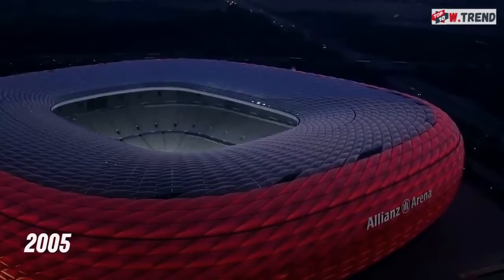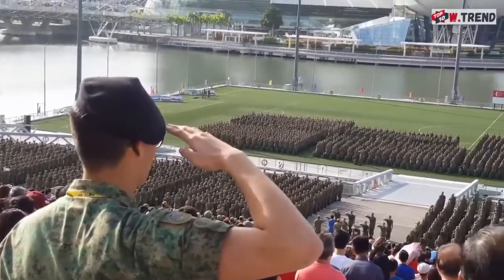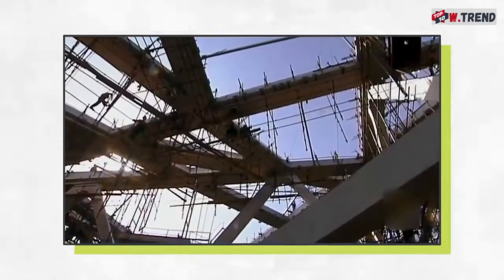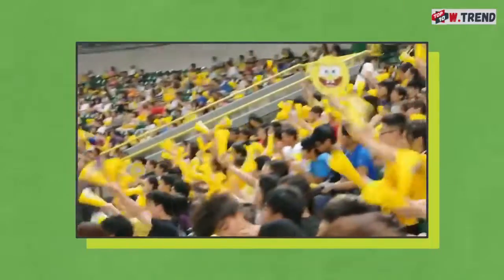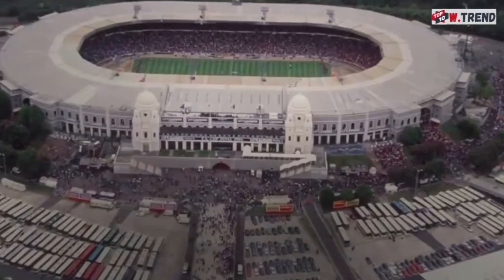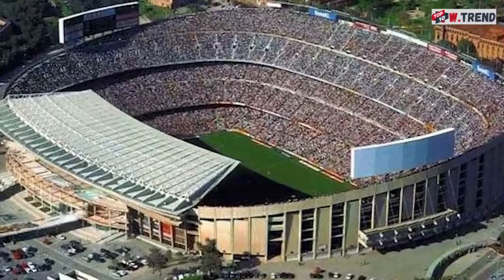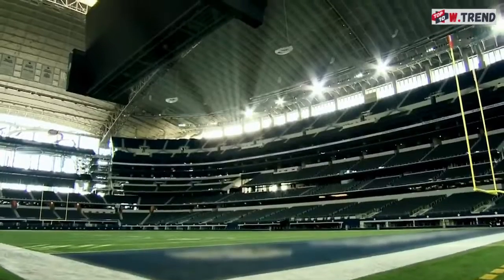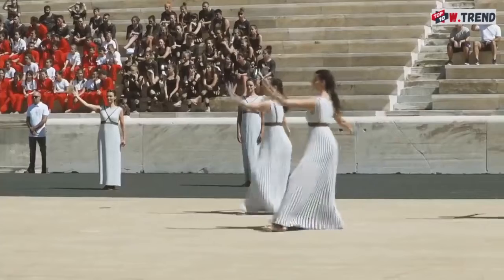Top 10 Coolest Stadiums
Top 10 coolest stadiums built!